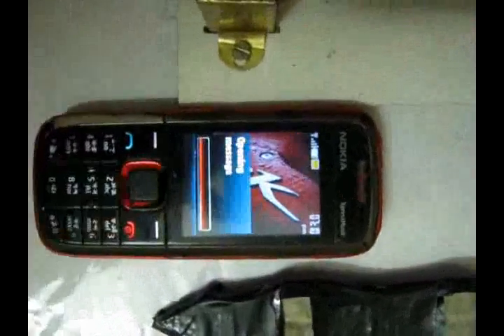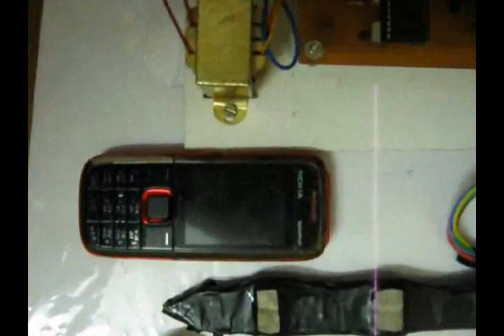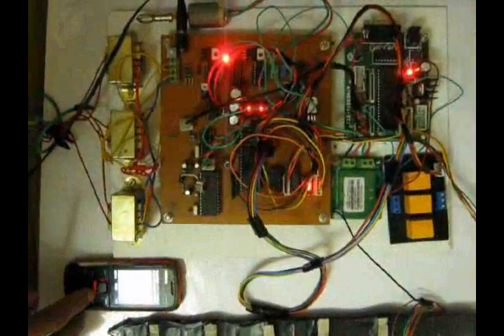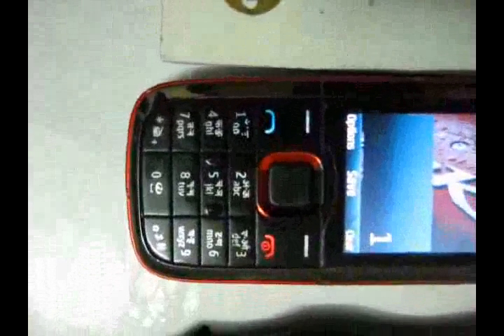Remote Automation and Data Monitoring of Irrigation System.flv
A project to aid farmers aiming towards providing an economical and reliable solution for irrigation.